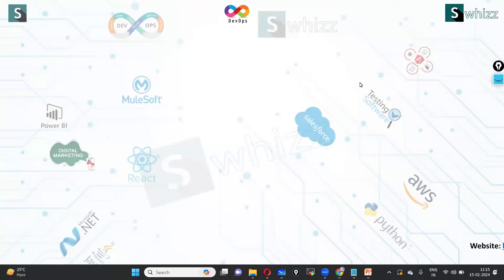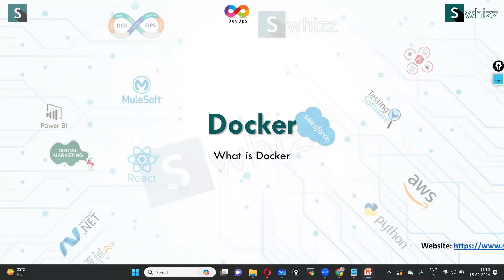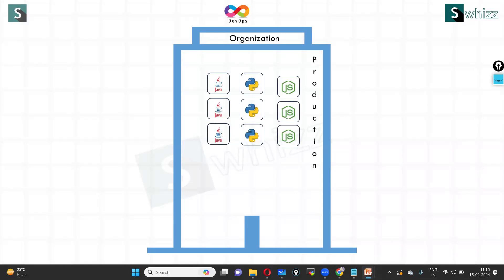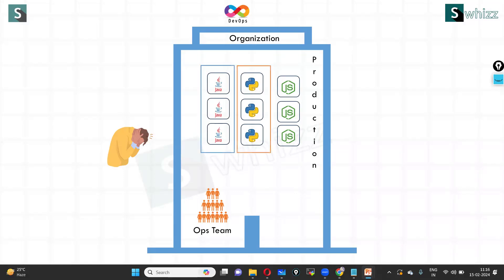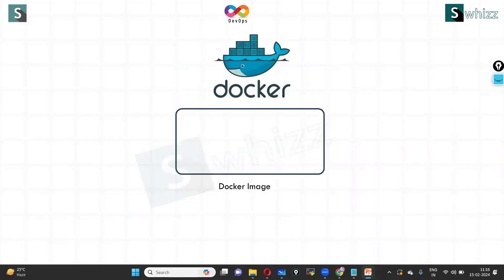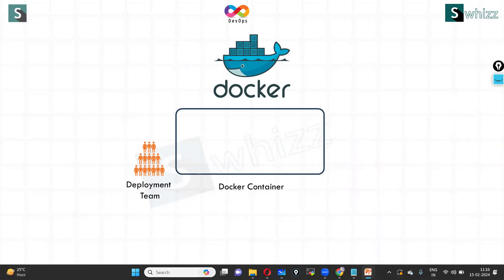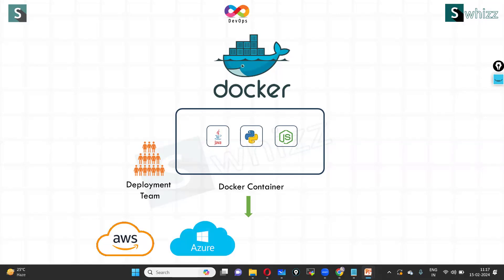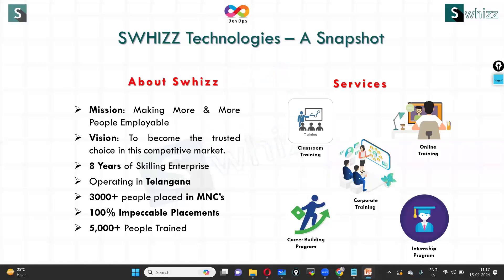🚀 *Demystifying Docker: Accelerate Your Deployment* 🌐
Unlock the power of Docker with our comprehensive video tutorial! In this enlightening session, we delve into the world of containerization, exploring how Docker simplifies the deployment process and accelerates your software delivery pipeline. Whether you're a beginner or an experienced developer, this video is your guide to mastering Docker and revolutionizing your deployment strategies.

Ready to take your skills to the next level? Join our courses at Swhizz Technologies and gain access to expert-led training, hands-on workshops, and placement assistance. Elevate your career prospects and become a sought-after developer in the industry.

🌟 *Why Choose Swhizz Technologies?*
- Expert-led training in cutting-edge technologies
- Hands-on workshops for practical learning
- Placement assistance for career advancement
for more information and course details.

Don't miss out on this opportunity to level up your skills and streamline your development workflow. Watch now and embark on a journey to faster, more efficient deployments! 💻✨

Feel free to adjust and enhance the description as needed!